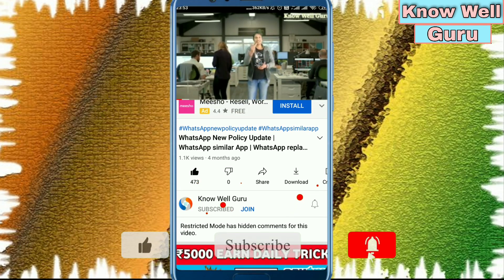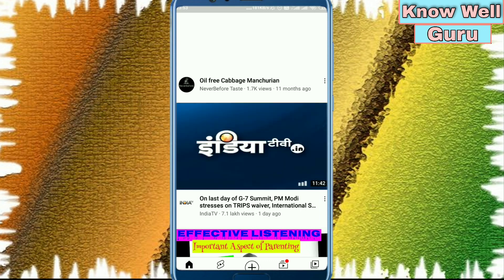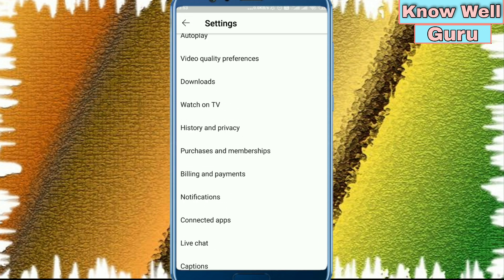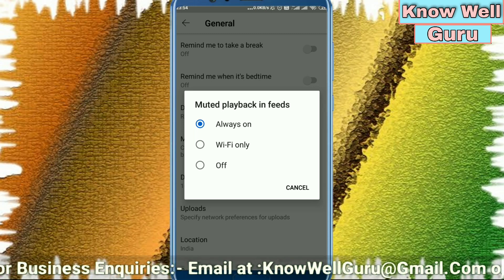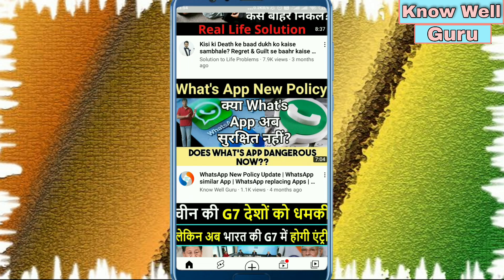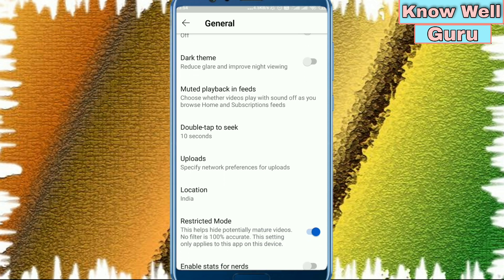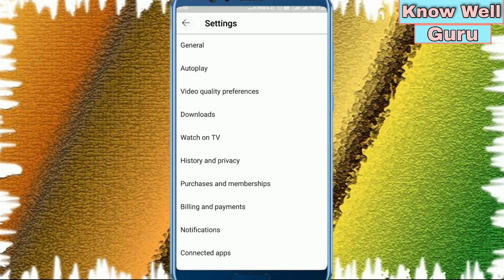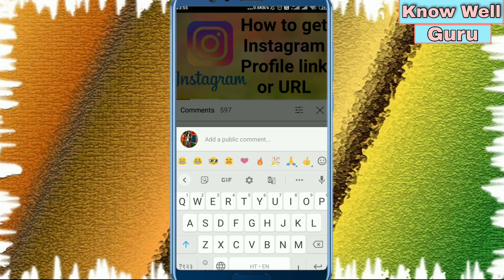How to stop AutoPlay in Youtube | How to fix Youtube Comments not Showing | TurnOff Youtube AutoPlay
Dear Youtube Family Members/Viewers,

Thank you for being with us on every video that is uploaded on this channel

Today we came up with video related to

 How to stop AutoPlay Muted Playback in Youtube Videos
How to enable comments option in Youtube

Hope you would Like and enhance your knowledge the video.

Thank you once again for your lovely support and blessings

We requisite A Team from Jaipur Rajasthan

Keep watching Know Well Guru 🙏🙏😊👍

Arvind (Know Well Guru)